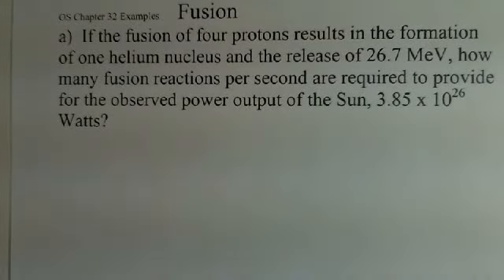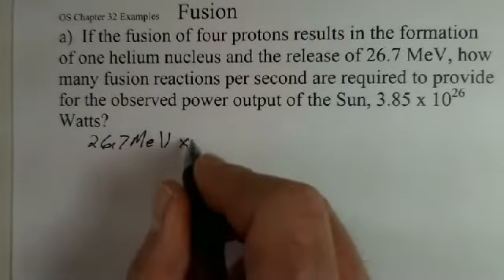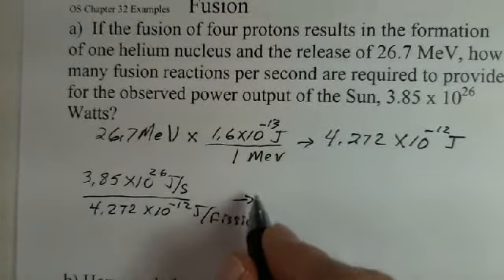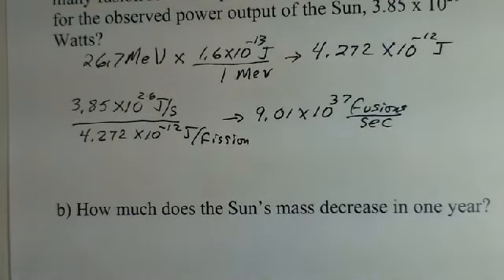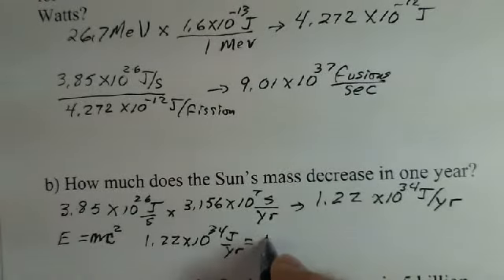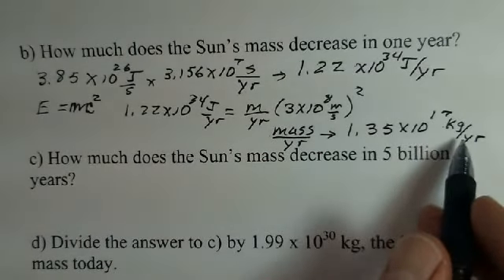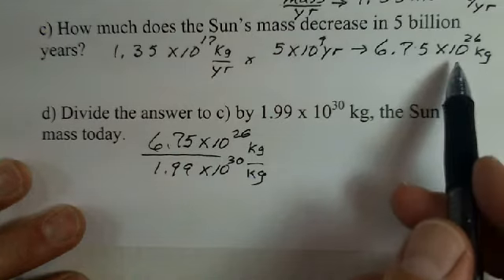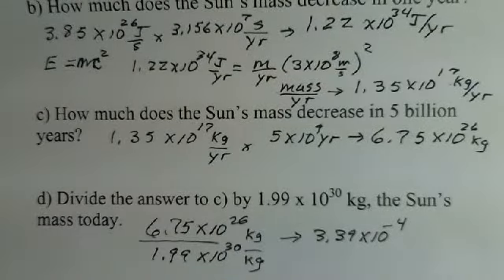Fusion and Mass Loss for the Sun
Topics: Number of fusions per second in the Sun, Annual mass loss for Sun due to fusion, Mass loss during 5 billion years, Comparison of mass loss for 5 billion years to current mass of the Sun.  This material relates to Chapter 32 of OpenStax College Physics.